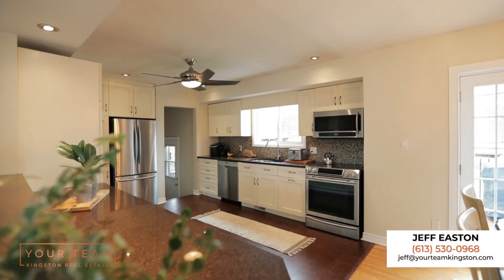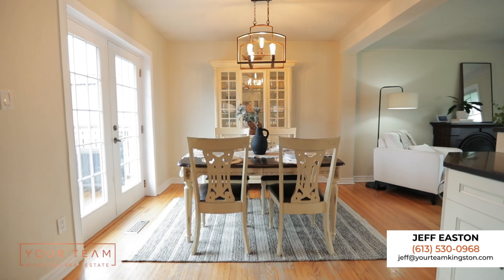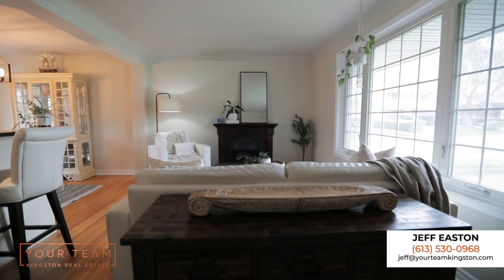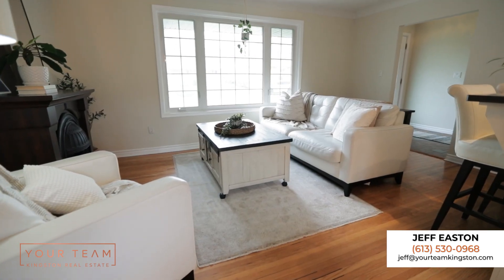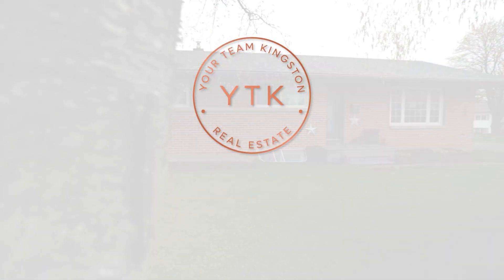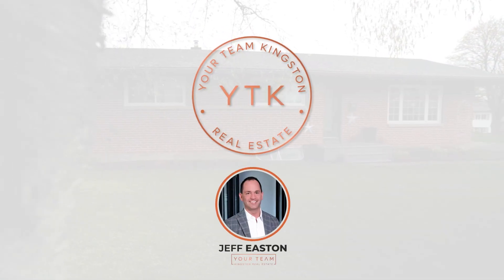72 Sunset Blvd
Settled on a gorgeous, mature lot is this super cute bungalow that is ready for a new family to start creating lifelong memories. Located in Auden Park, this home is only a couple minutes away from The Landings Golf Course and Lemoine Point Conservation Area. The neighbourhood is known for having many parks, soccer fields, great schools and its very own community pool (Lakeshore Pool). The home itself has a great layout with updated open concept kitchen, 3 bedrooms, and fully finished basement with potential for in-law suite. THE BACKYARD is absolutely gorgeous with its 2-tiered deck, pergola, fire table, large landscaped yard, and top it off with a large, beautiful shed. If that wasn't enough, many big ticket items have been updated over the past few years.